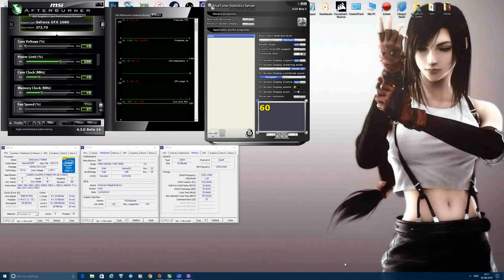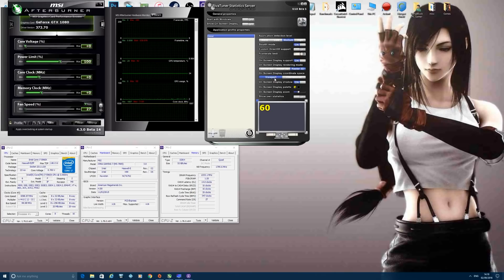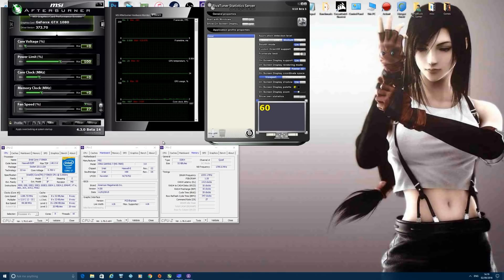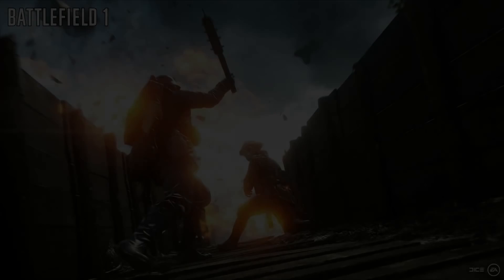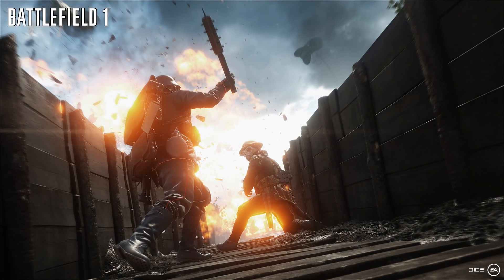MSI AfterBurner DX12 OSD Support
MSI Afterburner finally has support for DX12 with the on screen display function. This is something I have wanted for quite some time hence the video to announce it's arrival.